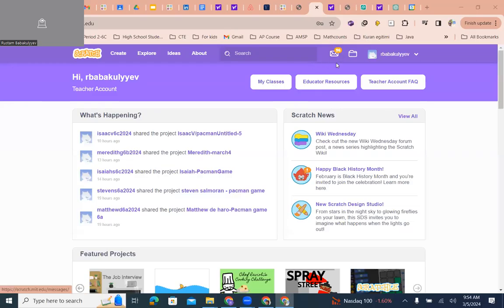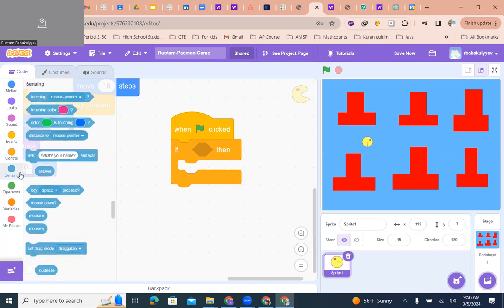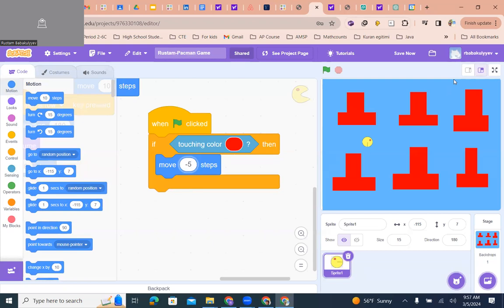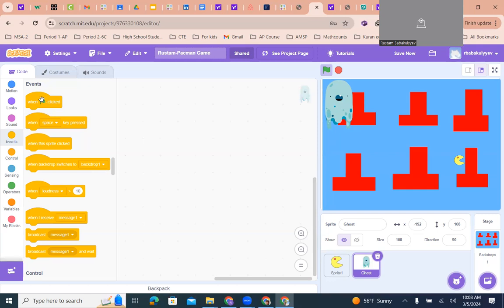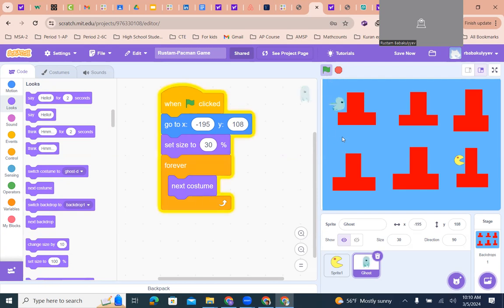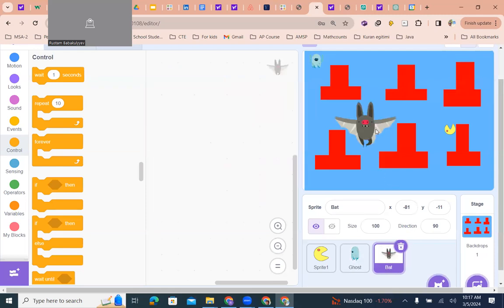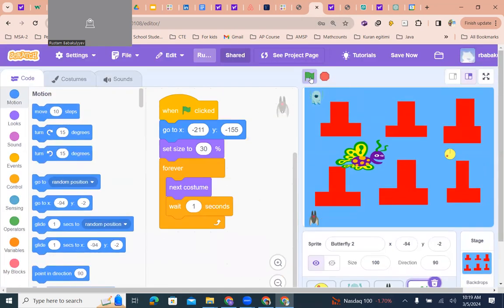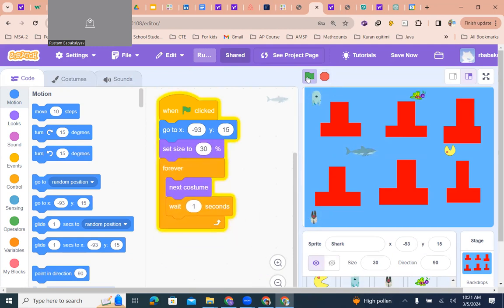Pacman Game Adding bad characters on the arena-Part 2